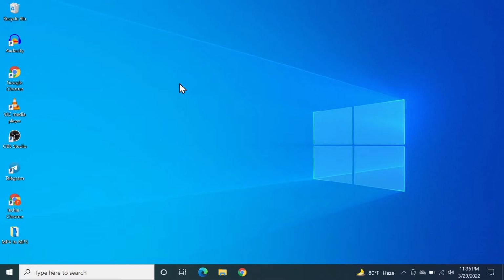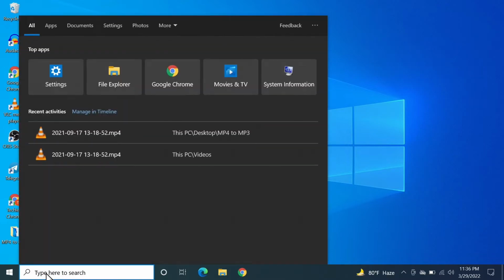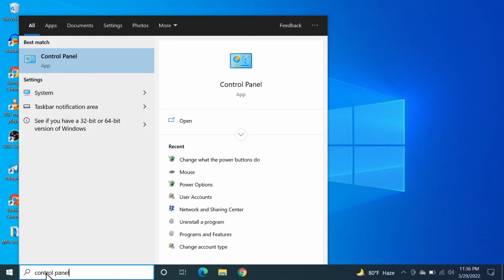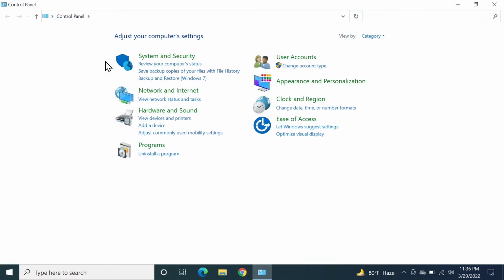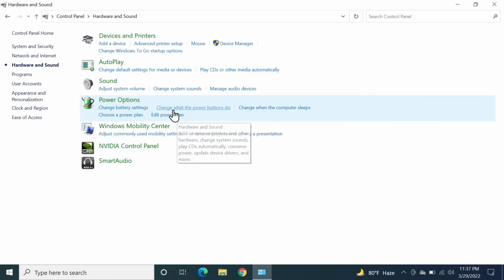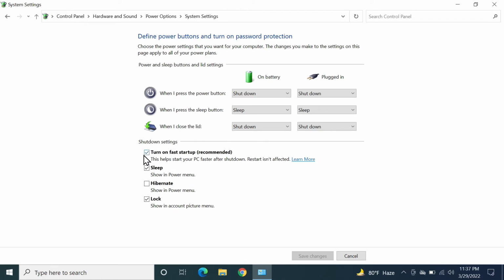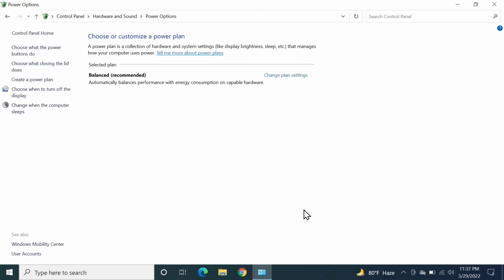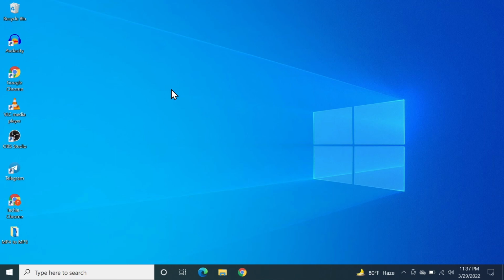How to Disable Fast Startup in Windows 10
A tutorial on, how to disable fast boost or fast startup in your Windows 10 computer.